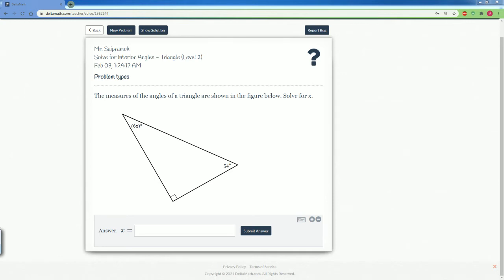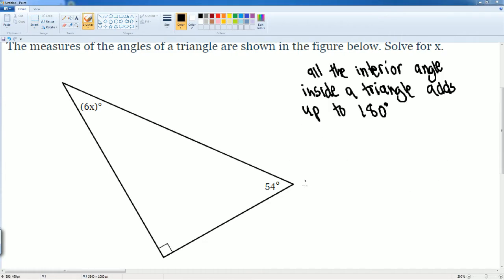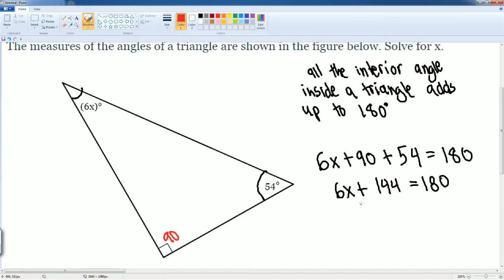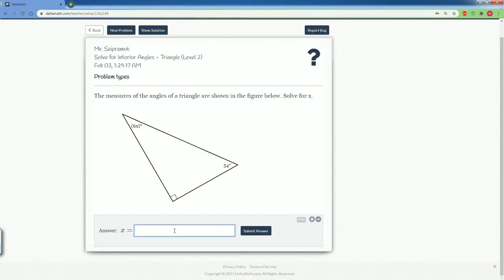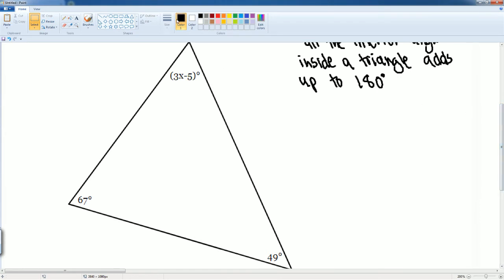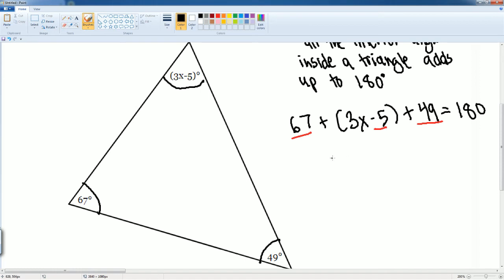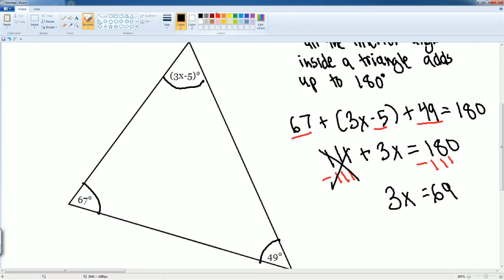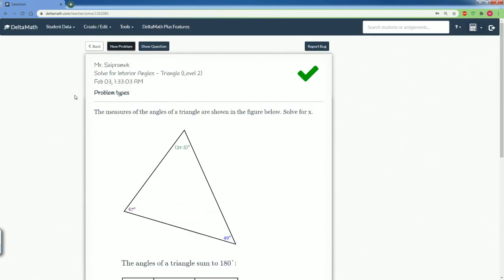DeltaMath Solve for Interior Angle -Triangle (Level 2)